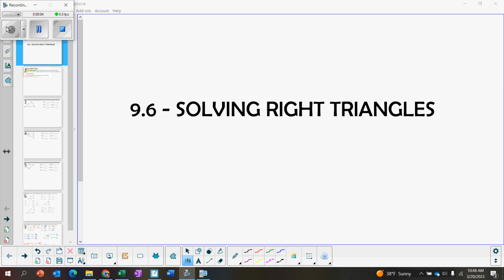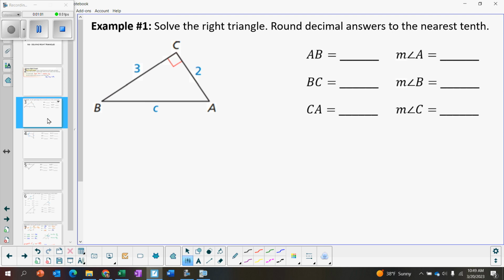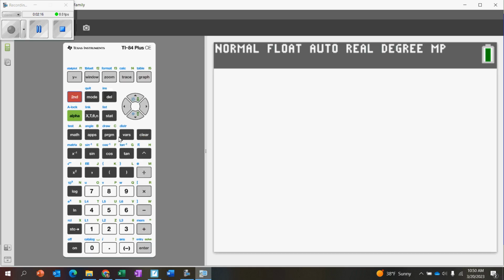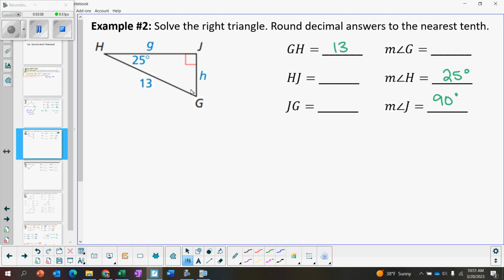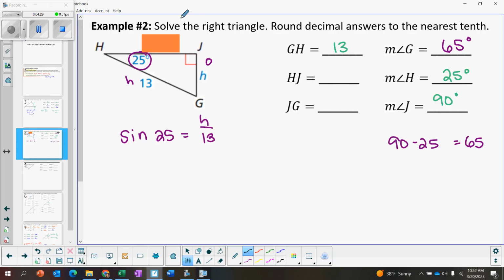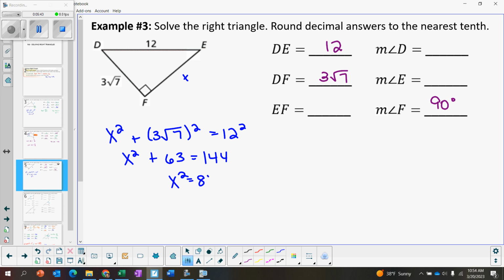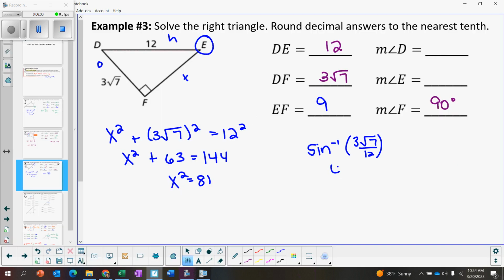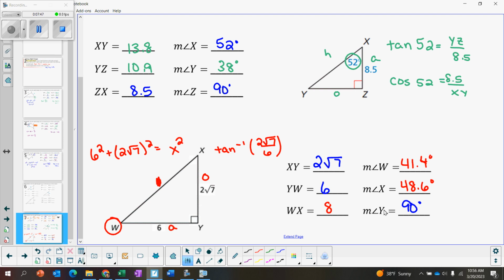Geometry 9.6 day 2 Solving Right Triangles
Solving right triangles given 2 sides or given 1 side and 1 acute angle